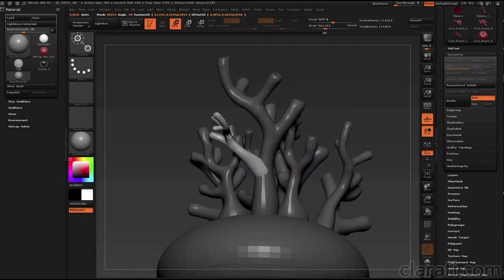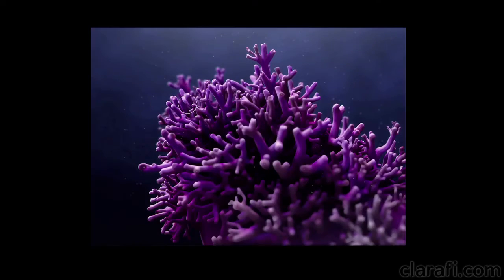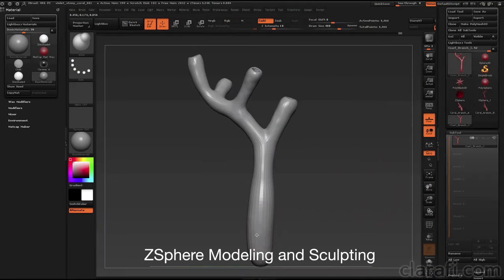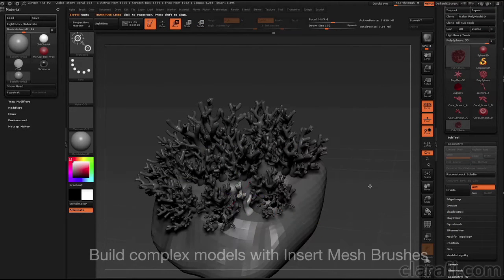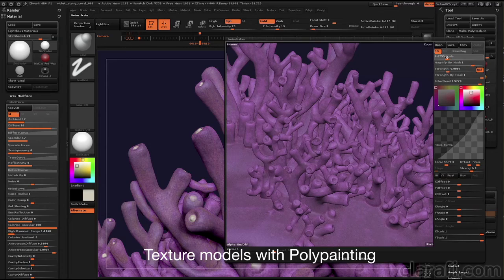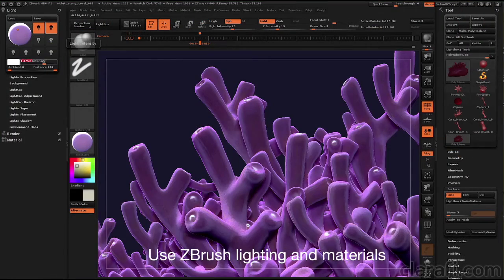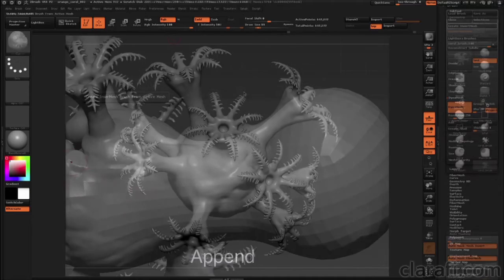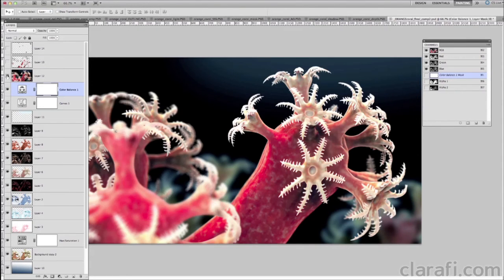Modeling & Rendering Organic Structures in ZBrush & Photoshop - Clarafi Trailer